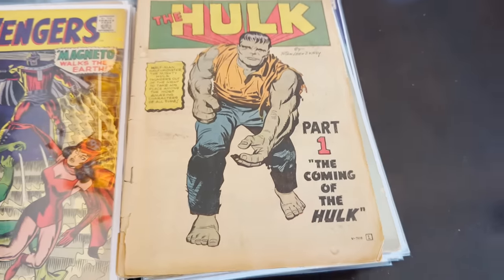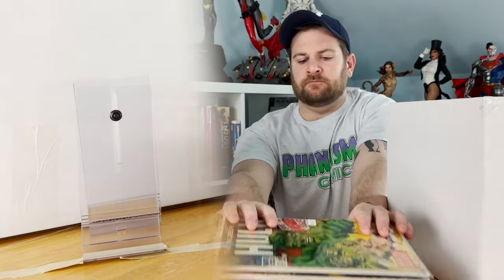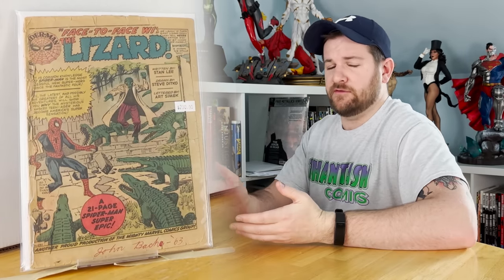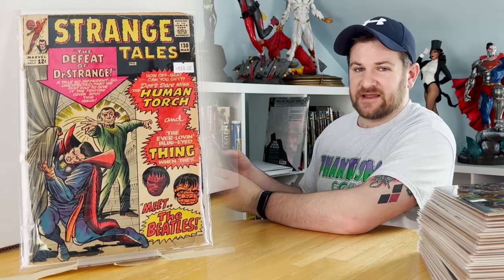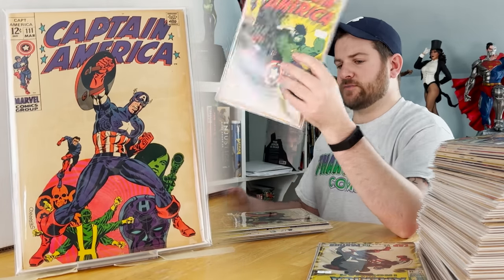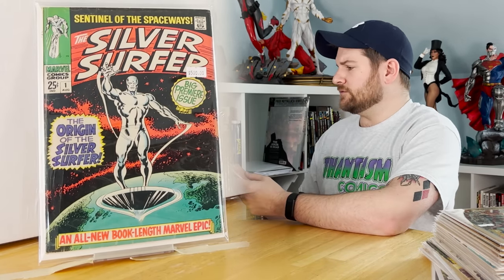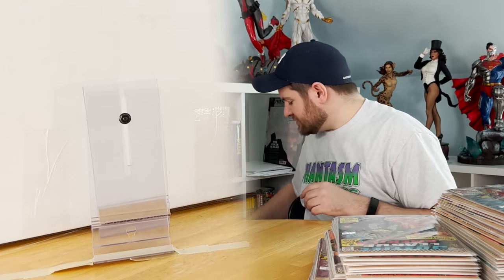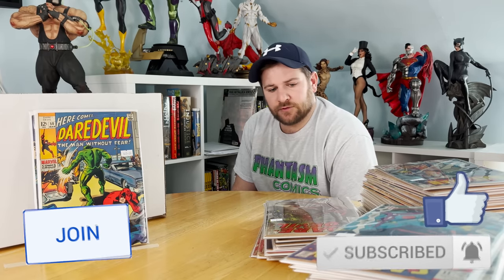The Best Collection I've Ever Bought! // KEY AFTER KEY REVEAL!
Let's see if you can count the number of keys on this one! I was very pleased to pick up these two short boxes of great silver age Marvel comics. Many of these books marks the first time I've owned them!